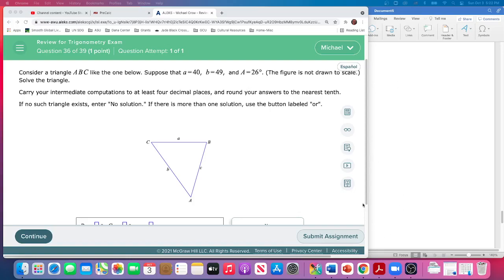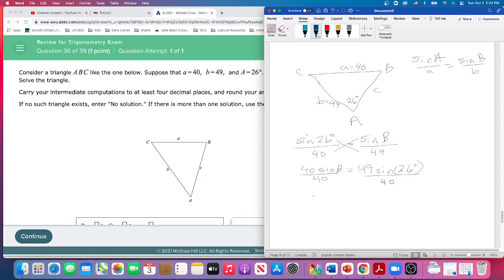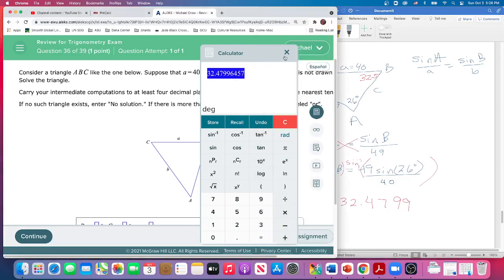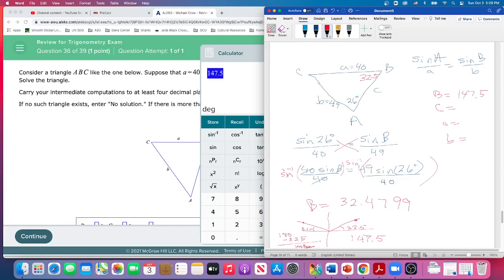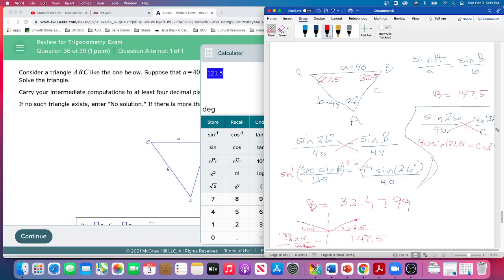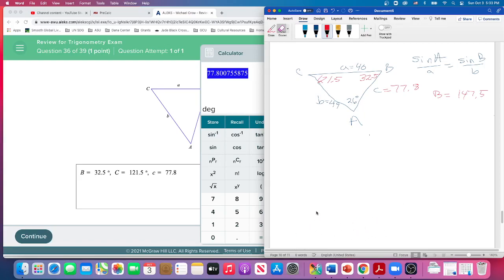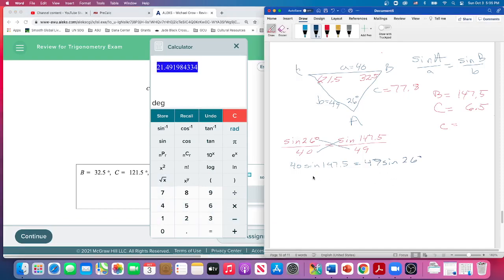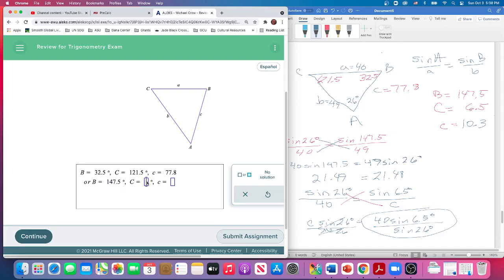MAT170 Q36 TrigReview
Solving Triangle Law of Sines